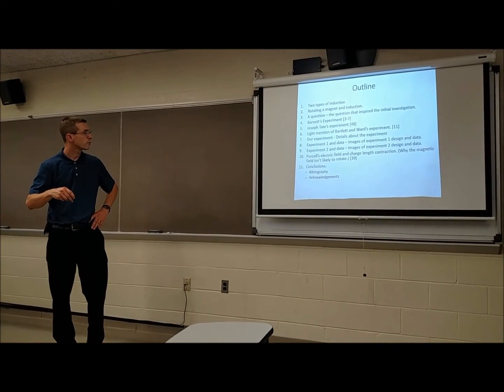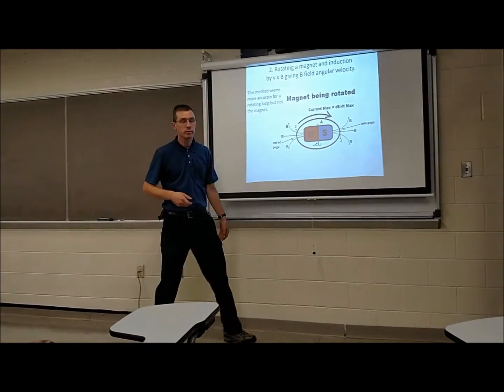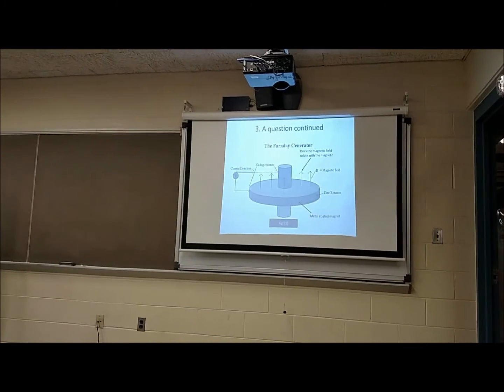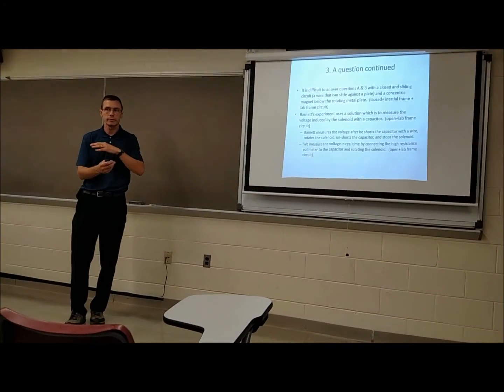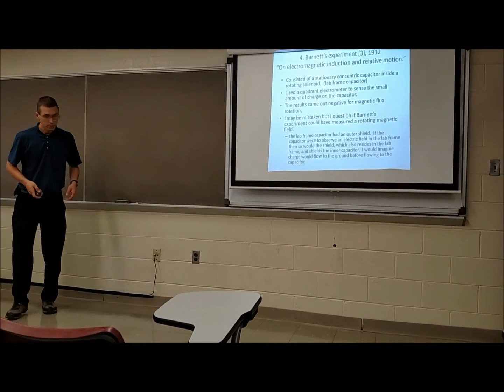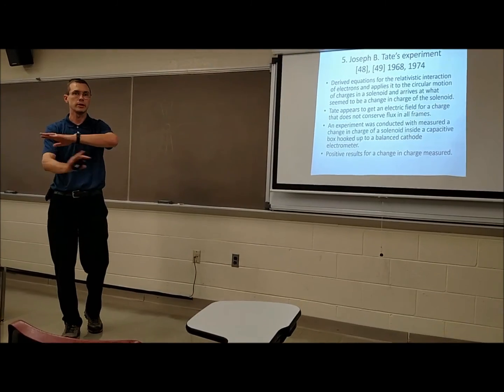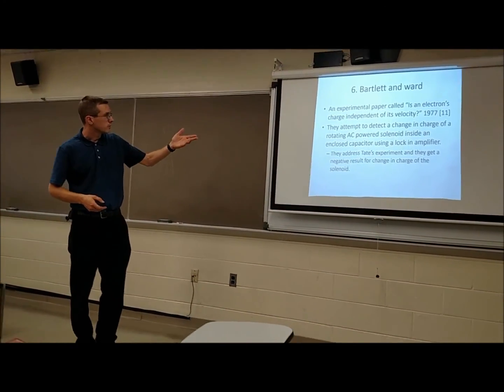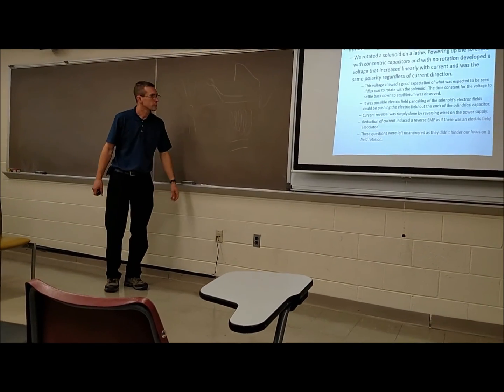Dustin MacDermotts Masters in Physics defense 1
Dustin MacDermott's masters in physics defense